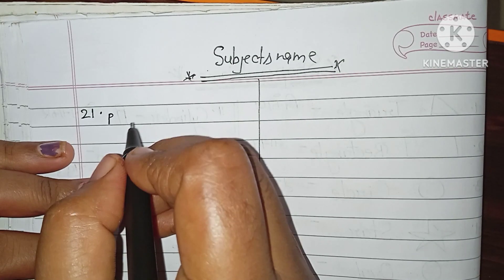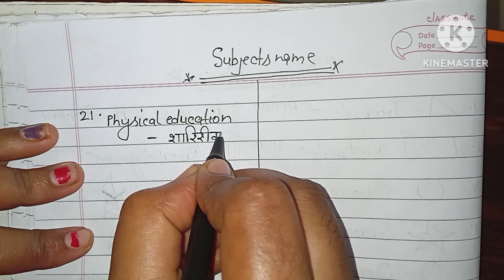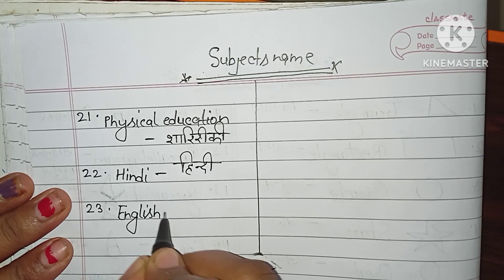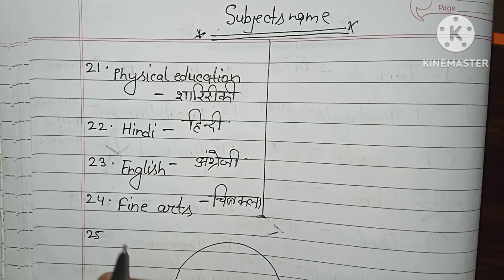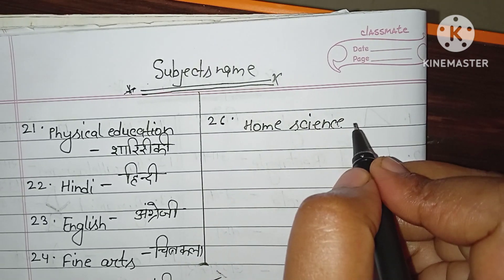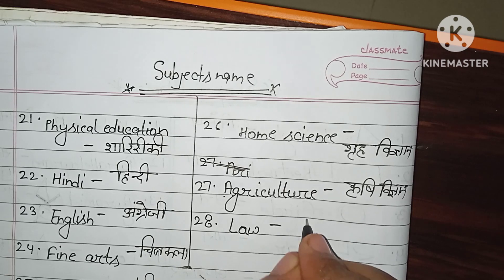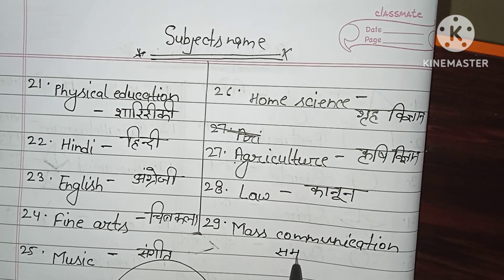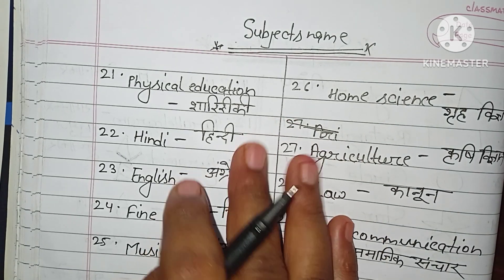Subjects name in Hindi and English/विषयों के नाम हिंदी और अंग्रेजी में (PART-2)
विषयों के नाम हिंदी और अंग्रेजी में